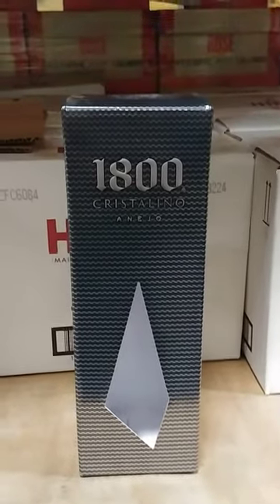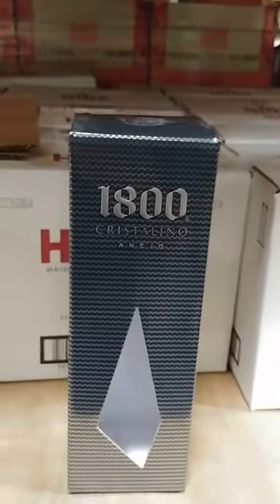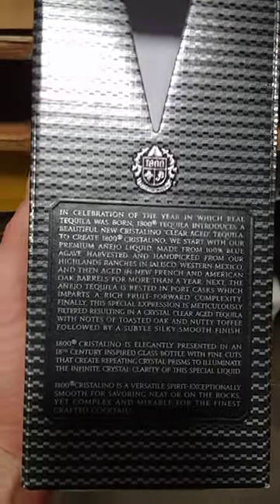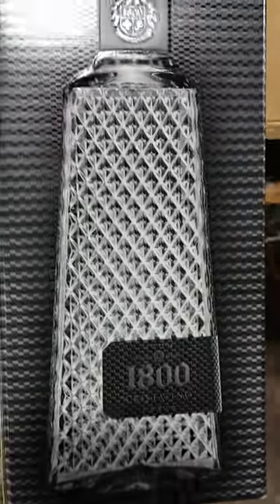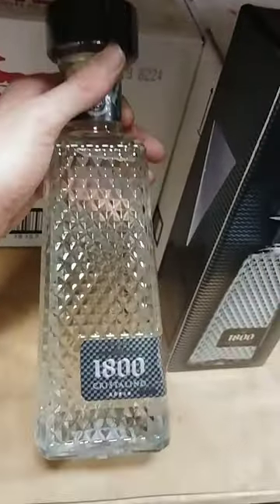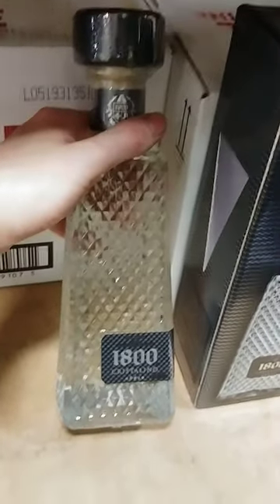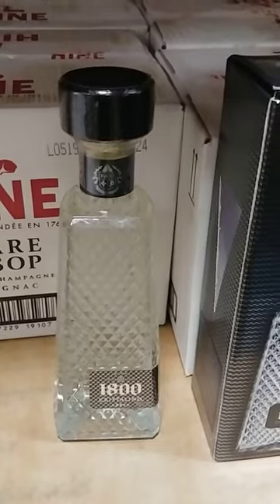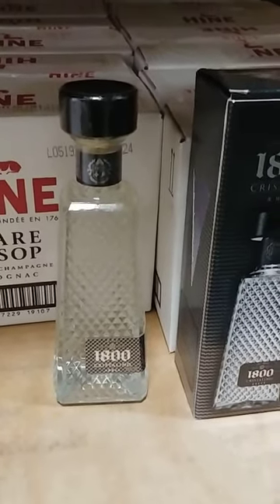1800 Cristalino Anejo unboxing review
A  crystal-clear añejo tequila with deceptive depth, presented in a stunning crystalline bottle. Since releasing the first añejo tequila on the market in 1800 Añejo, 1800 continues to drive innovation with this beautiful contradiction of a spirit. 1800 Cristalino is aged in both American and French oak barrels for 16 months, after which the liquid is married together and finished in Port Wine casks for an additional 6 months. It is then is meticulously filtered via a unique process that adds smoothness without sacrificing taste. The result is a spirit with all the complexity of an añejo tequila, and the silky smooth drinkability of a silver.

Mexico- Designed to be sipped...it has aromas of vanilla, caramel and toasted wood, followed by flavors of honey, agave, and oak. Filtration has given this tequila an extra-smooth mouthfeel and created a greater balance between the flavors from the agave and those from its oak aging.
BRAND
1800
COUNTRY
Mexico
SPIRITS TYPE
Tequila
SPIRITS STYLE
Extra Anejo

Avg price $61